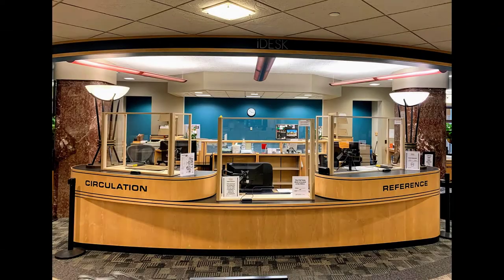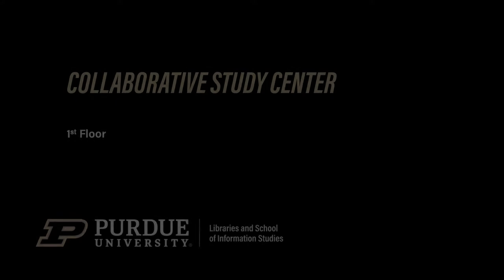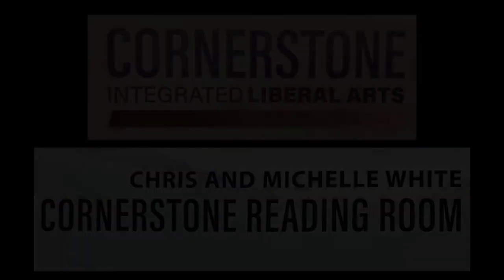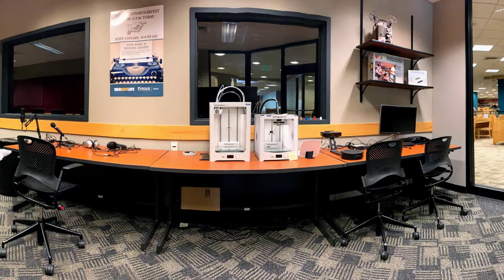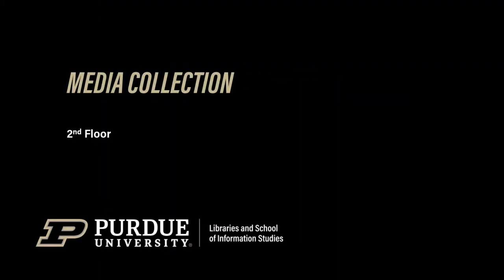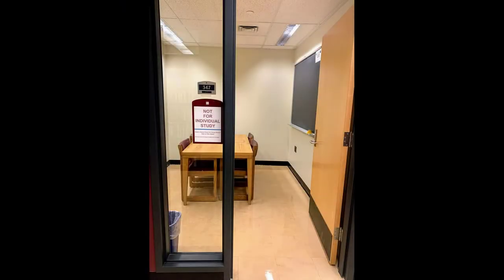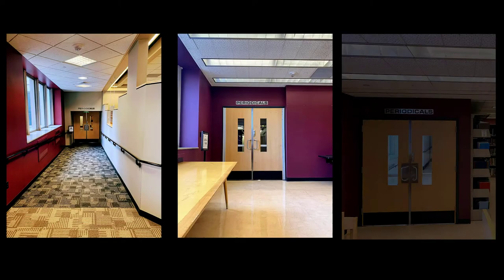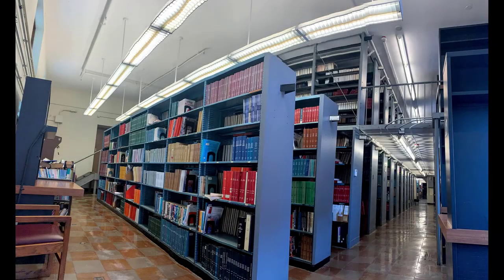Humanities, Social Science, and Education (HSSE) Library Virtual Tour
A brief, virtual tour of the Humanities, Social Science, and Education (HSSE) Library in the Stewart Center.